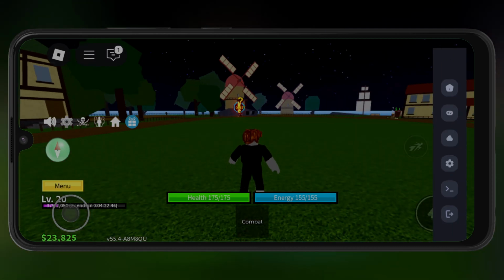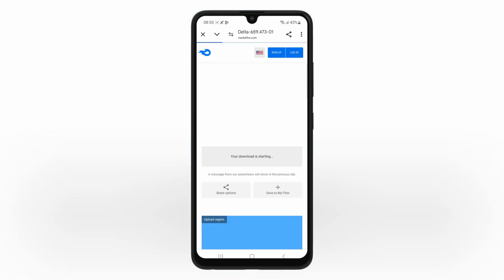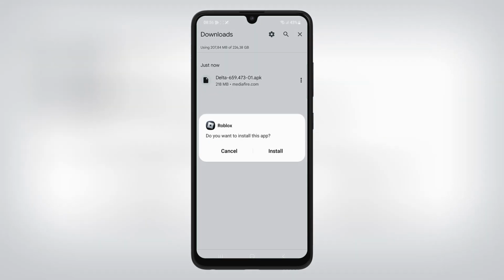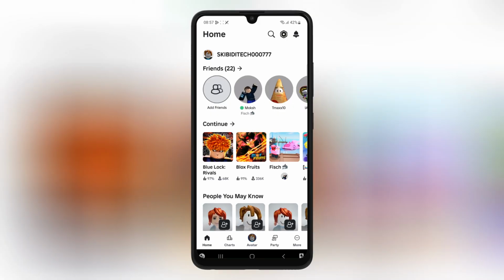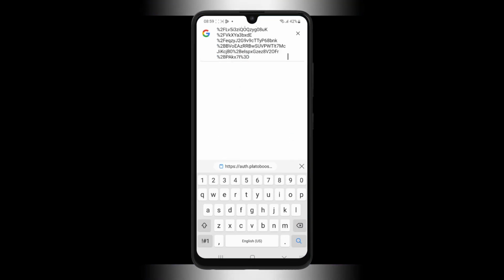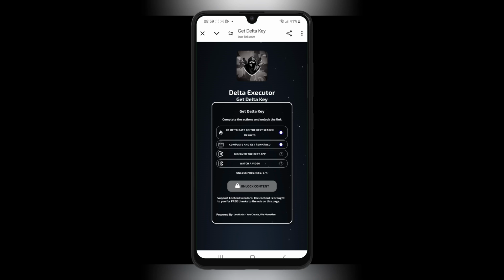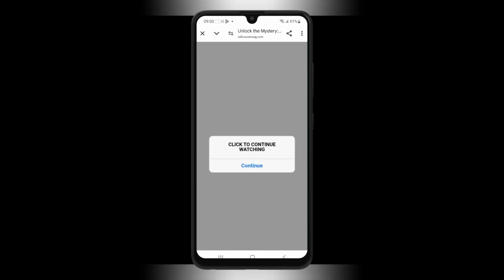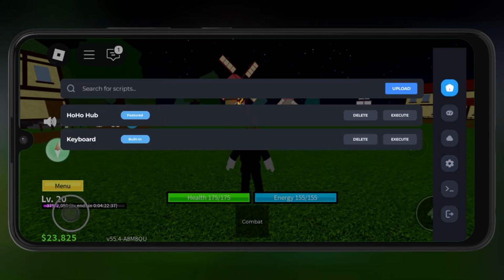Delta Executor V2.659 for Roblox on Android | Download & Install & Key Setup | Best Roblox Executor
🔥 In this video, I’ll guide you through the complete process of downloading, installing, and activating the latest version (2.659) of Delta Executor for Roblox on Android! Make sure to watch till the end and follow all the steps carefully to avoid any issues.

📌 Steps Covered in the Video:
✅ How to download Delta Executor 2.659 safely
✅ Step-by-step installation guide
✅ How to get and  activate the key
✅ Successfully using Delta Executor for Roblox